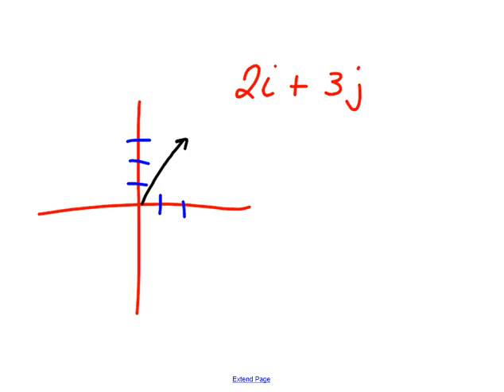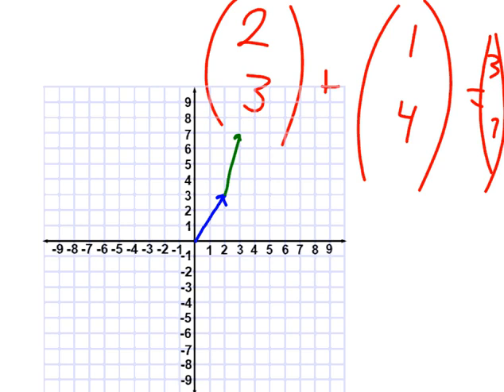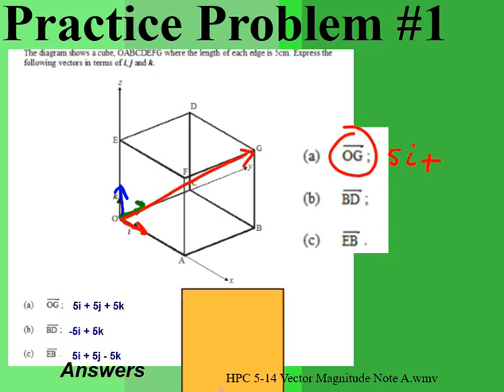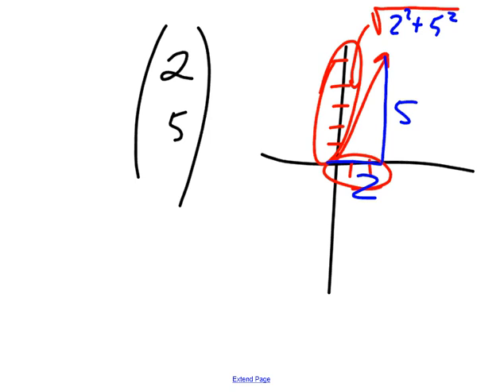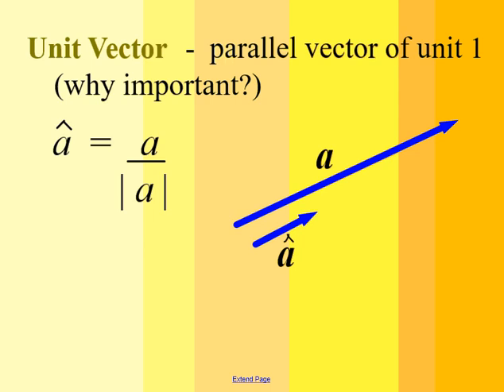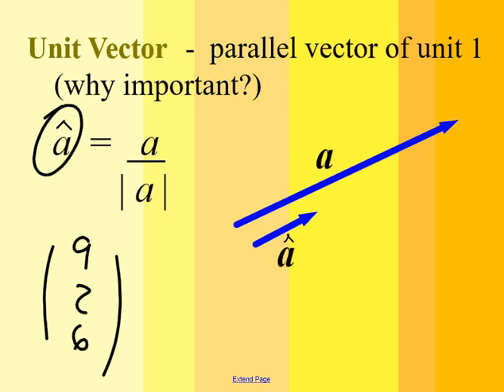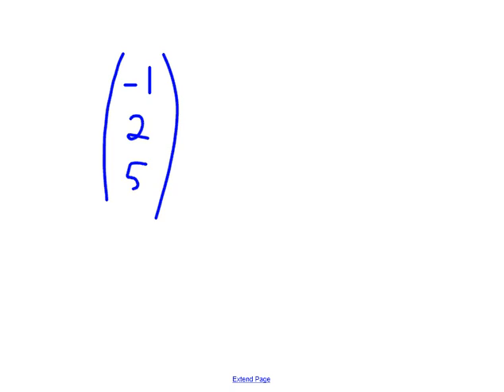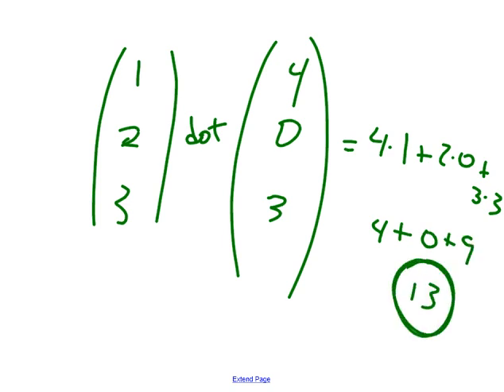May17 2018 HPC using the unit vector and intro to dot product